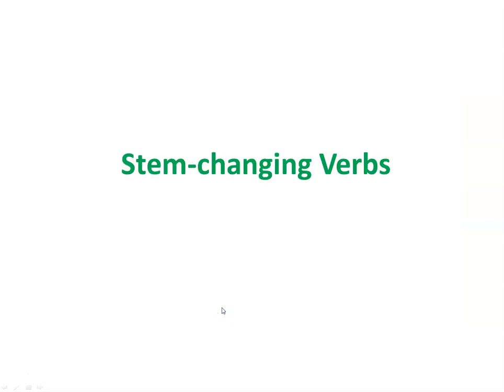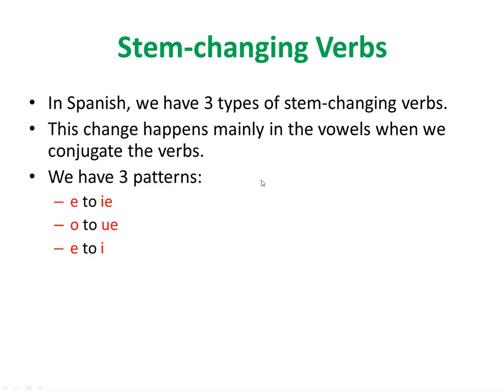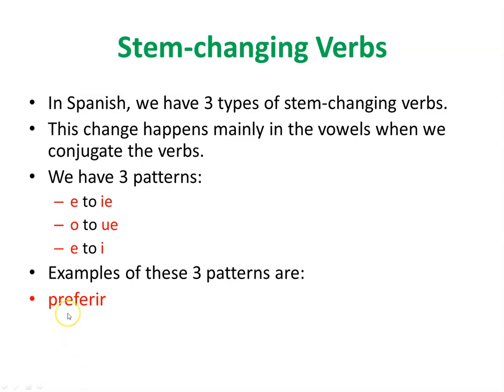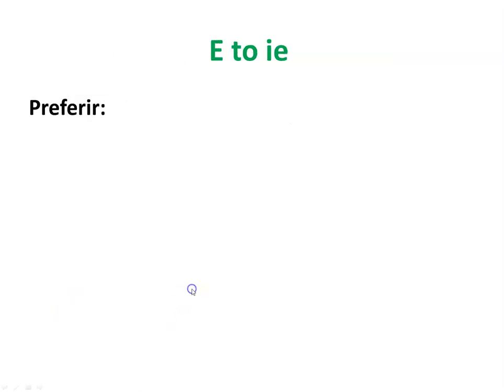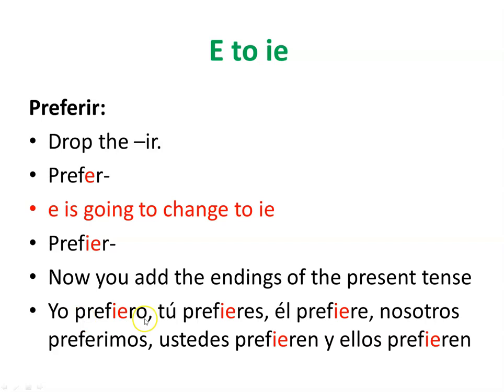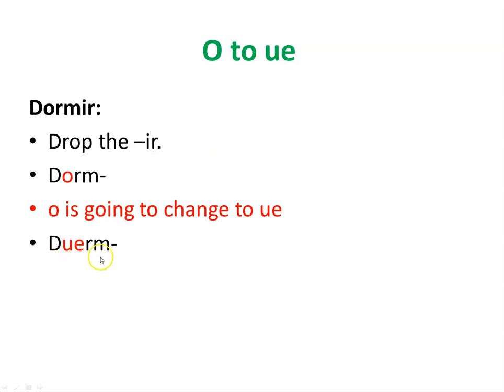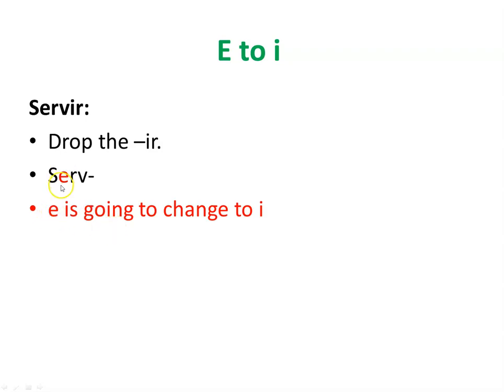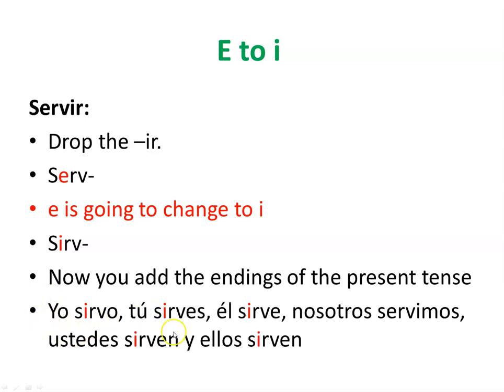Simple present stem changing verbs